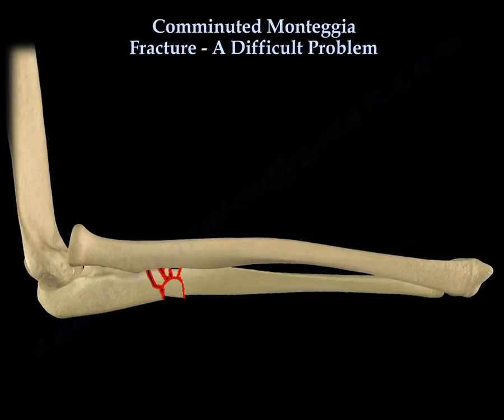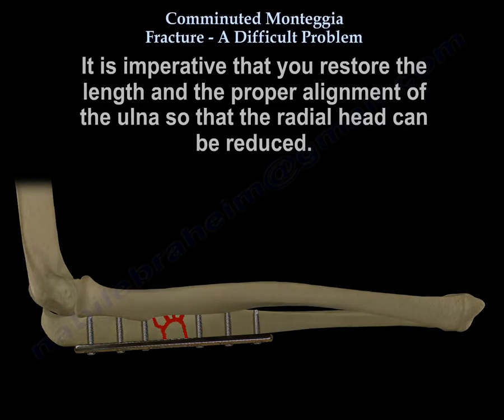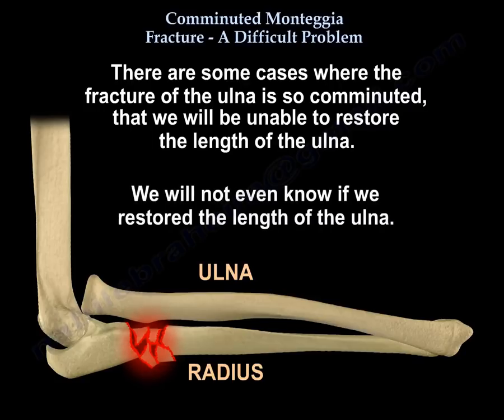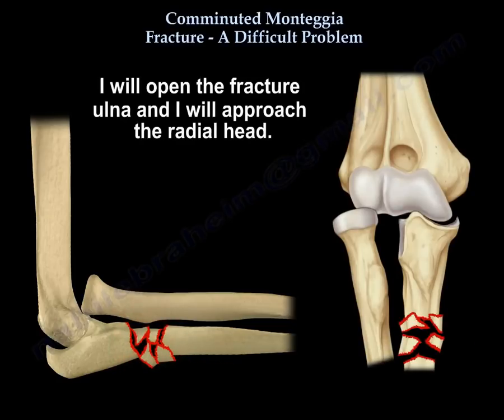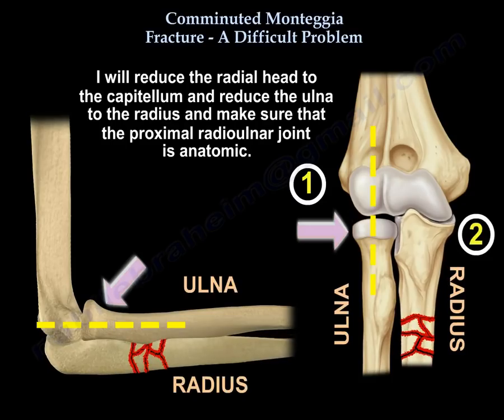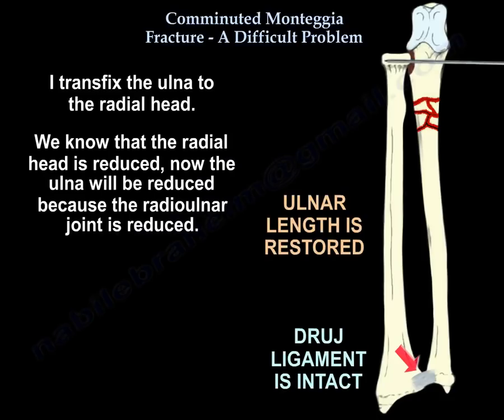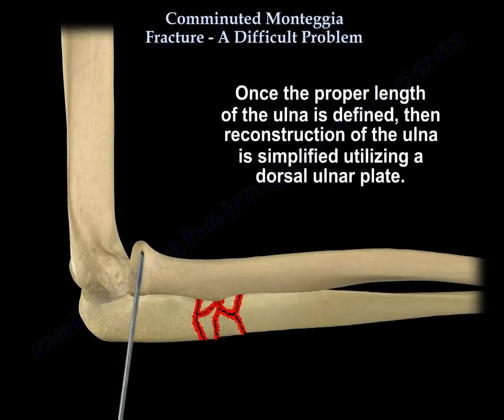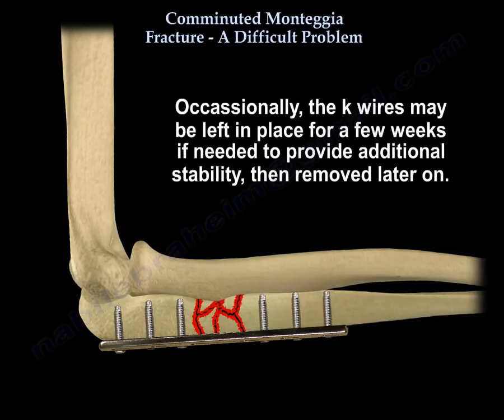Comminuted Monteggia Fracture Difficult Problem - Everything You Need To Know - Dr. Nabil Ebraheim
Dr. Ebraheim’s educational animated video describes comminuted Monteggia fracture fixation technique using pinning with k wires.

Comminuted Monteggia Fracture
Monteggia fracture is a fracture of the proximal ulna and radial head subluxation. It is imperative that you restore the length and the proper alignment of the ulna so that the radial head can be reduced. If we malalign the ulna, then the radial head will remain subluxed. There are some cases where the fracture of the ulna is so comminuted that we will be unable to restore the length of the ulna. We will not even know if we restored the length of the ulna. There is a technique that I use in the reconstruction of the ulna in cases where the ulna is too comminuted. I will open the fracture ulna, and I will approach the radial head. I will reduce the radial head to the capitellum and reduce the ulna to the radius and make sure that the proximal radioulnar joint is anatomic. Once that joint is anatomic, I will pin it with either one or two K wires. I transfix the ulna to the radial head. We know that the radial head is reduced, now the ulna will be reduced because the radioulnar joint is reduced. We are temporarily transfixing the ulna to the radial head, and that will help to restore the proper length of the ulna. Once the proper length of the ulna is defined, then reconstruction of the ulna is simplified utilizing a dorsal ulnar plate. Next, the K wires are removed and the radioulnar joint is tested for stability. Occasionally, the K wires may be left in place for a few weeks if needed to provide additional stability, then removed later on.